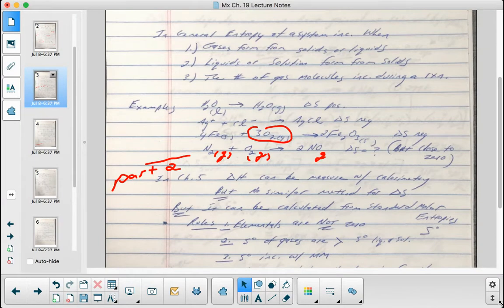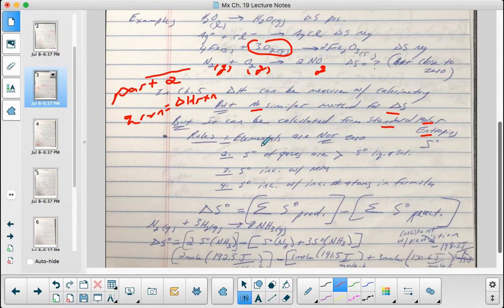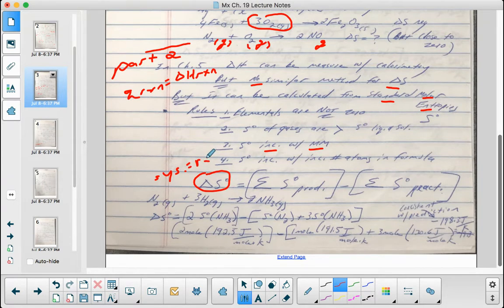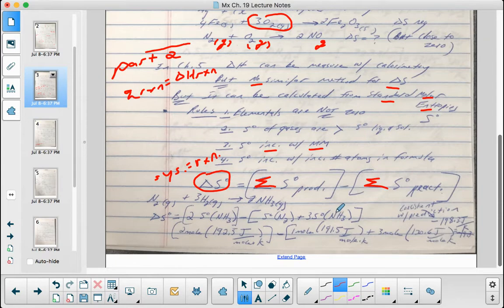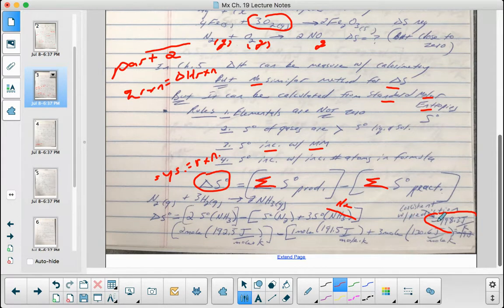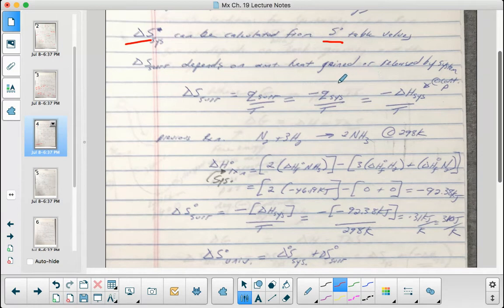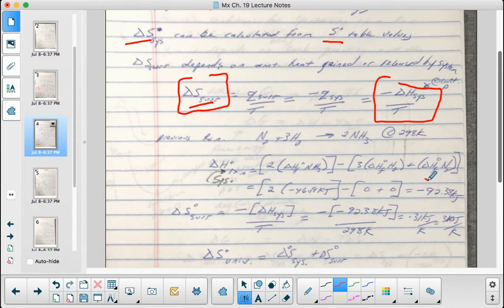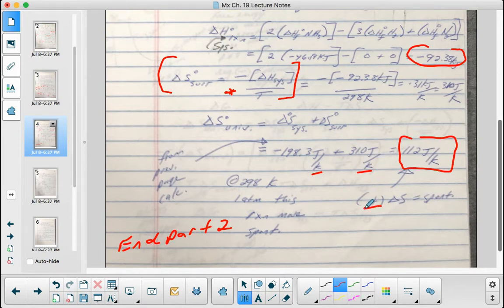Mx Ch.19 Lecture (Part 2)